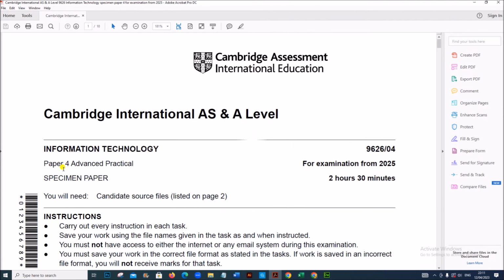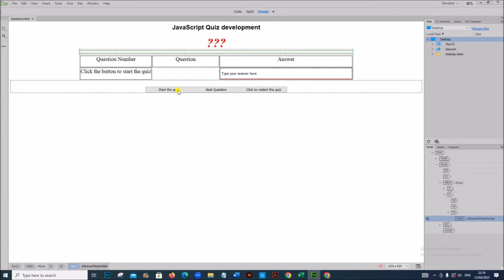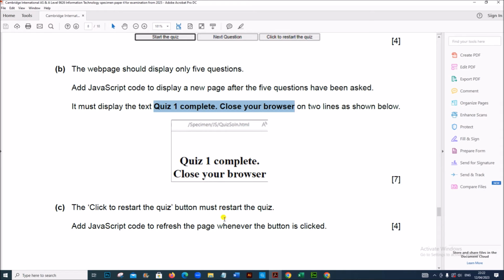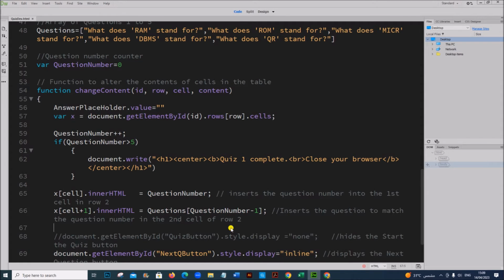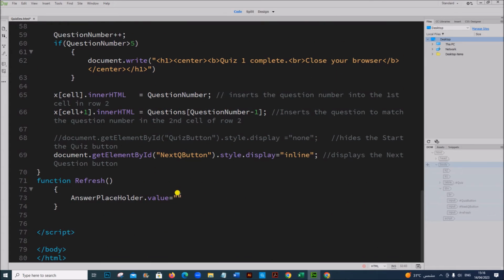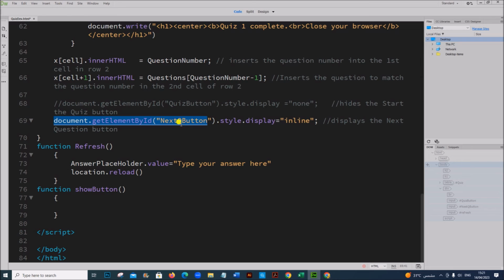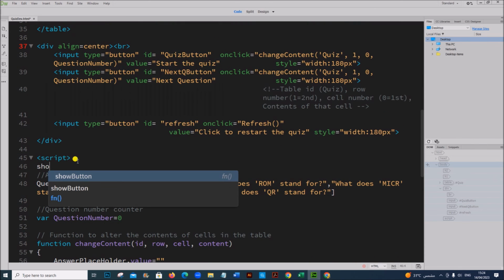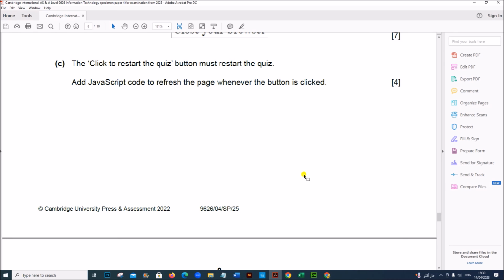A Level IT 9626 Specimen 2025 Paper 4 - Web Programming